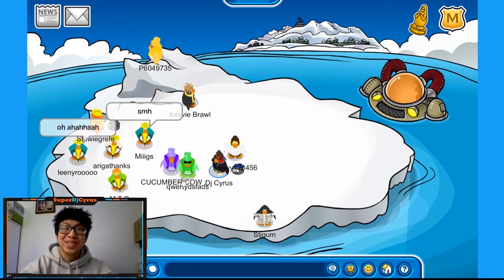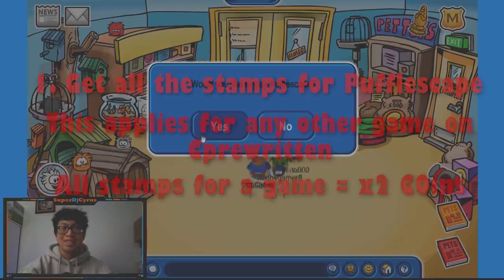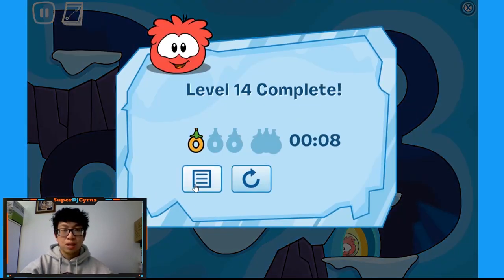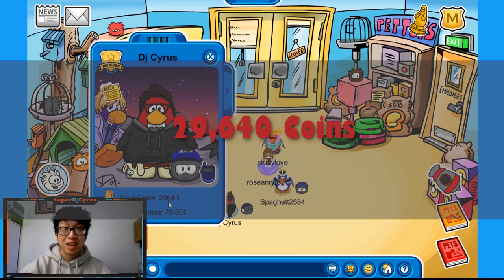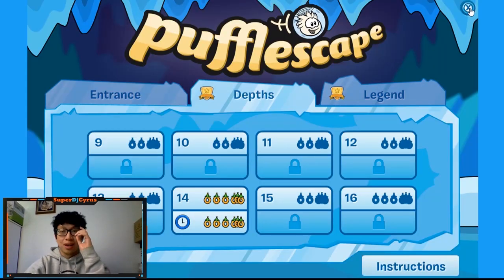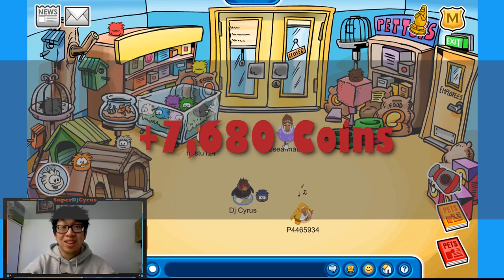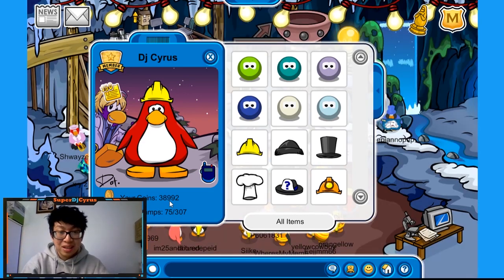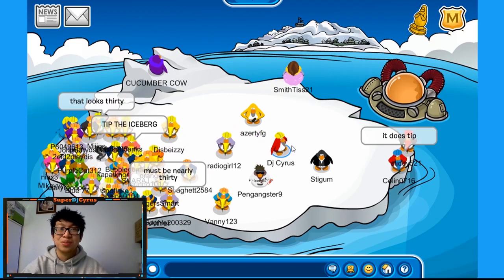Fastest Way to get Coins in Club Penguin Rewritten! 2020 Glitch Secret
This is the fastest Way to get Coins in Club Penguin Rewritten! 2020 cheats